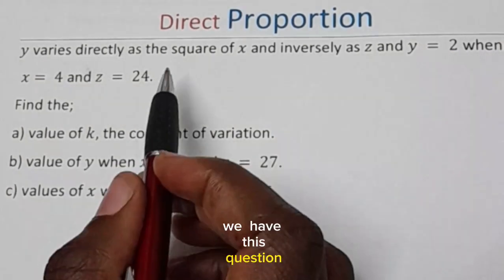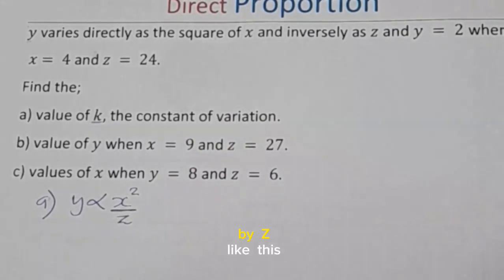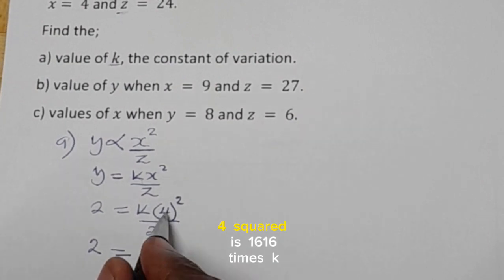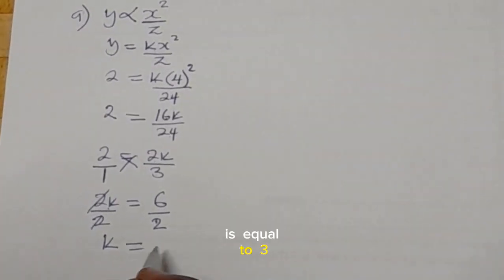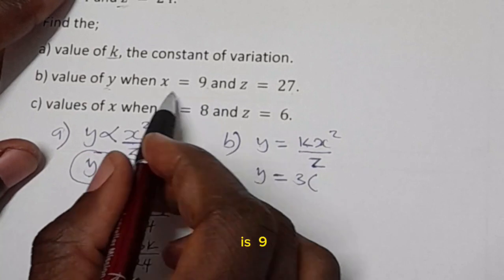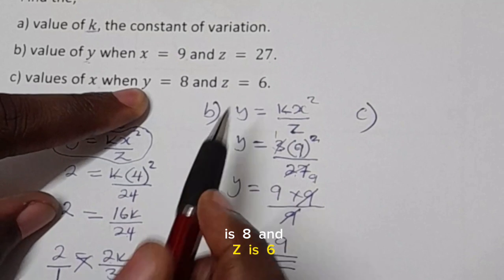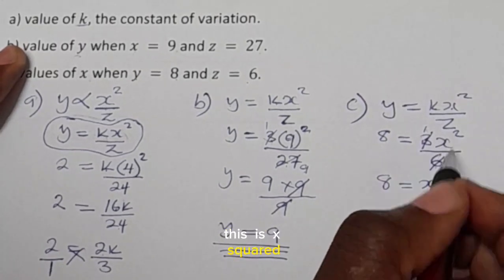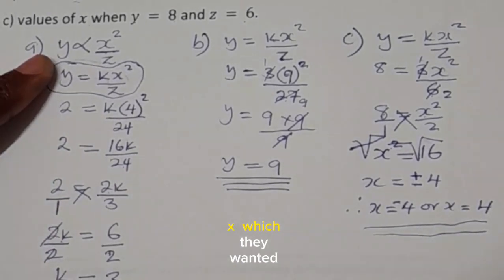How to solve Direct and Inverse Proportion Problems in Maths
This video gives a step by step problem solving strategy of direct and  inverse proportion Maths problem @Mathematics Problems Solved.